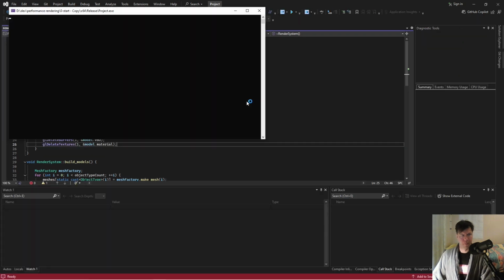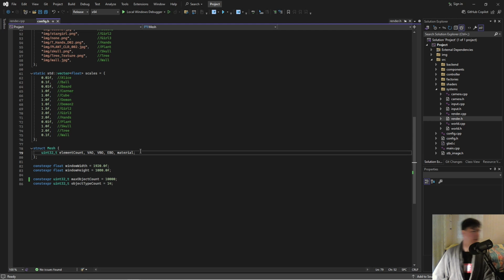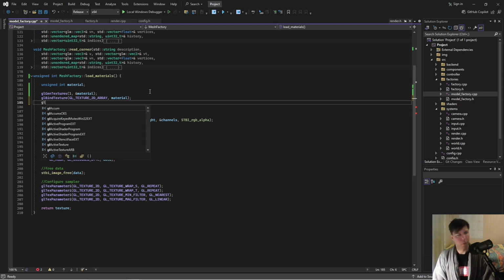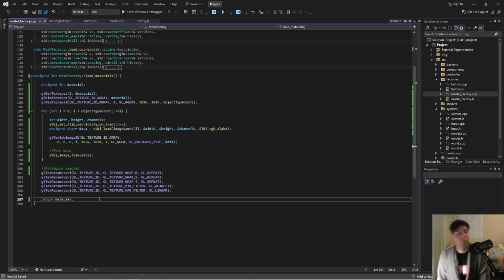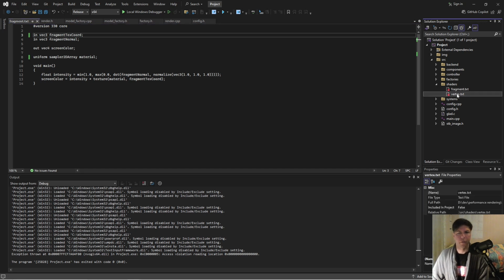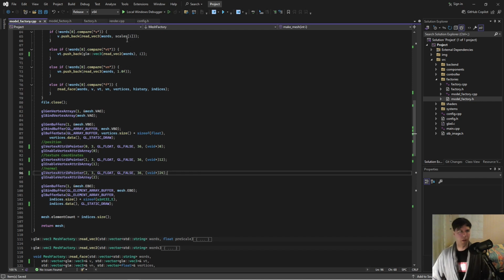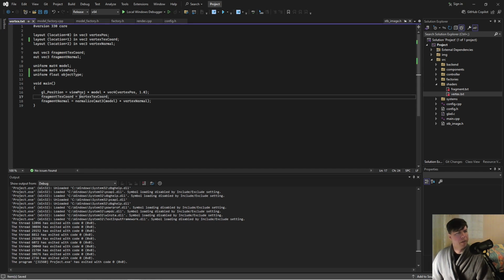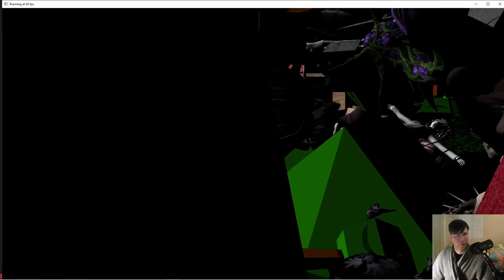OpenGL with C++: Image Arrays